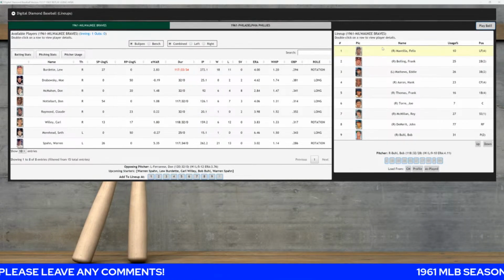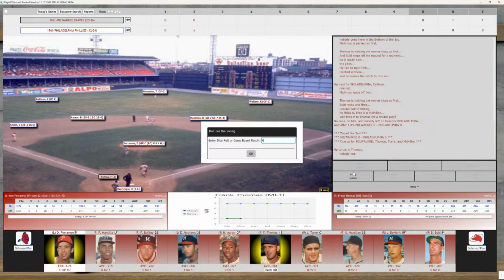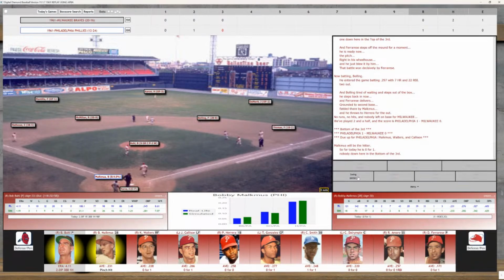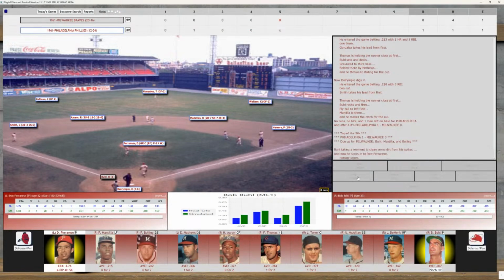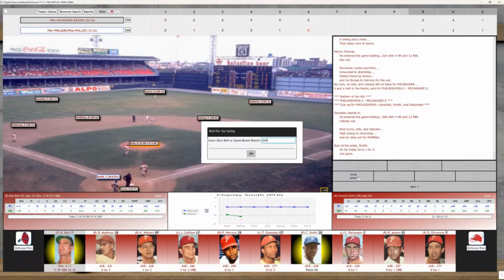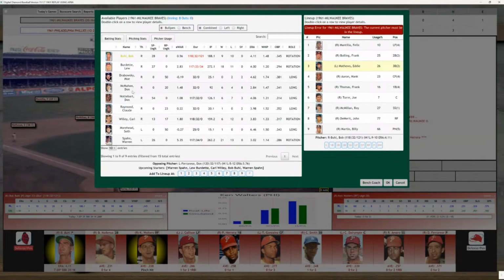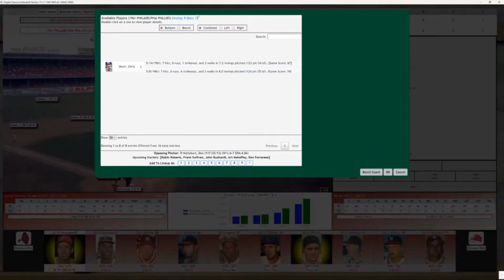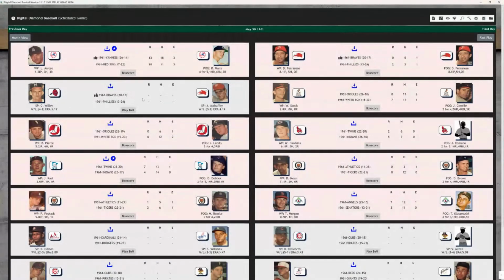1961 MLB SEASON GM 37 ON 5-30-61 BRAVES AT PHILLIES USING APBA AND DIGITAL DIAMOND BASEBALL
GAME 37 ON 5-30-61 MILWAUKEE BRAVES (BOB BUHL) AT PHILADELPHIA PHILLIES (DON FERRARESE)